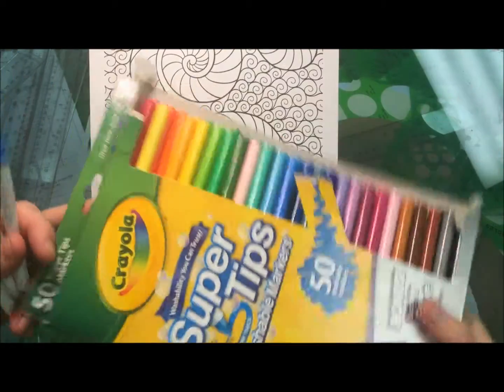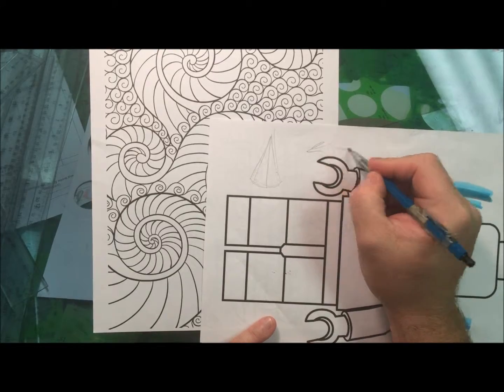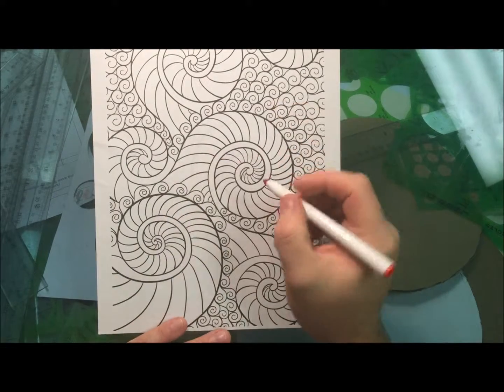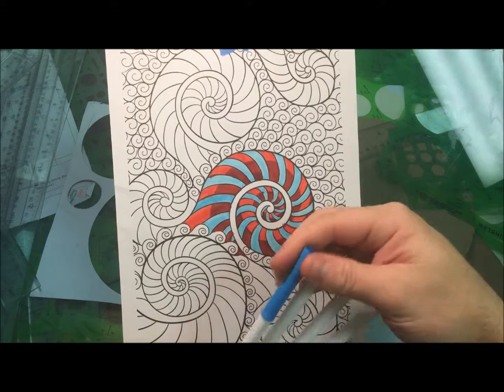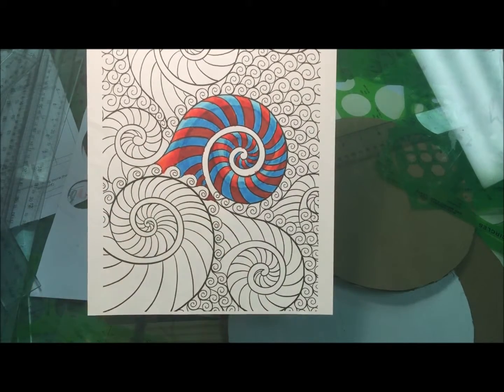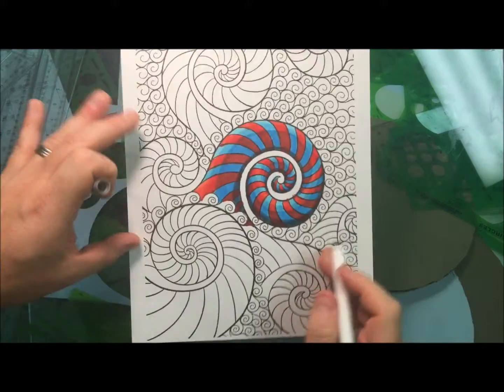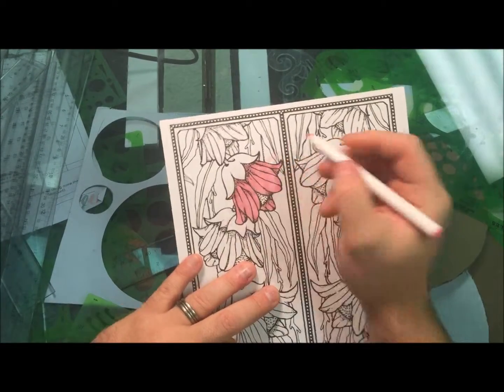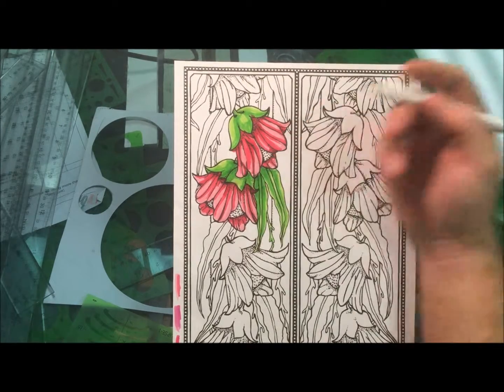Tutorial: 3-D Coloring Process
This is how I use crayola markers to color in a 3 dimensional style.  I used Crayola Super Tips for the markers and a coloring sheet I found on Pinterest.